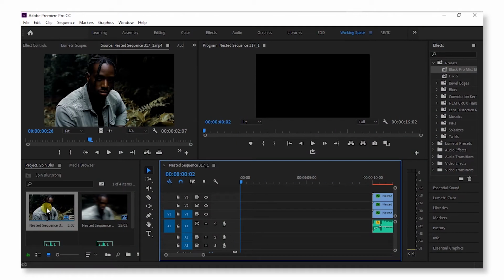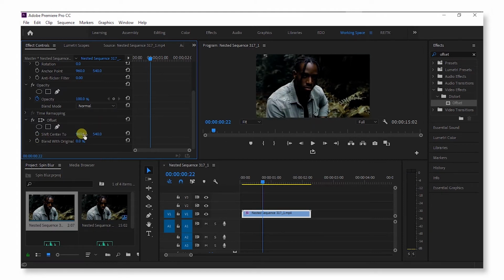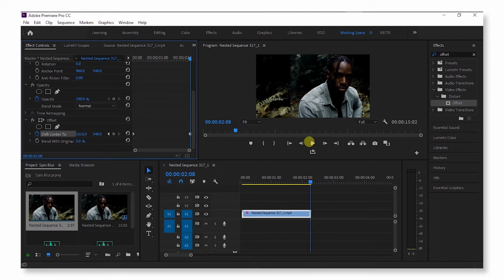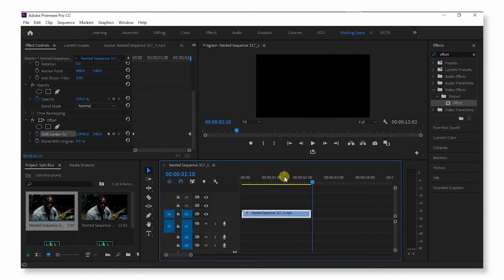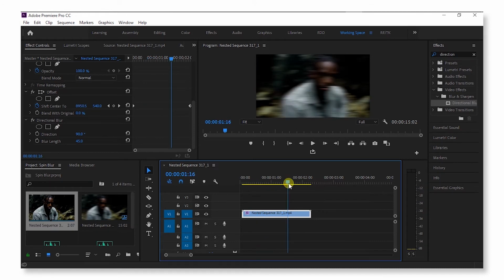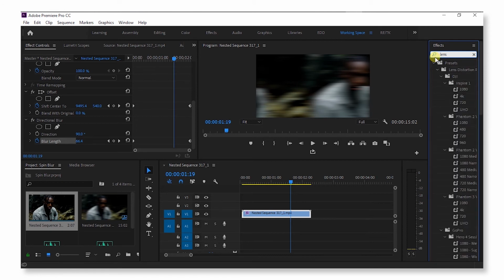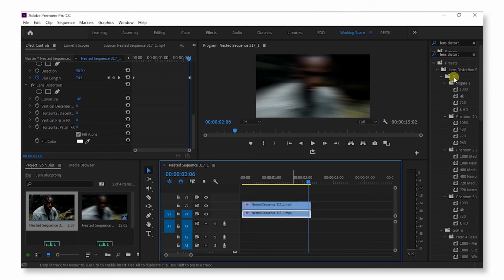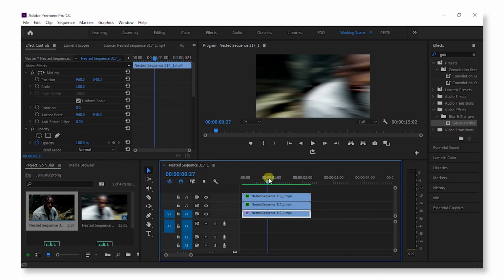Spinning Camera Blur Effect in Adobe Premiere Pro (The Weeknd Music Video)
Make Long Gradient Shadow Text Effect | Khalerd Creations.
Get at me on Social Media @Khalerd Creation

Looking For An Easy Way to Make Your visit Spin? In This Video, We Go through the camera Spin Music Video Effect, Which is mostly seen in the weekend's Videos 🔥.

Check My Design Works?
I'm ready to help you, chat with me on Instagram.